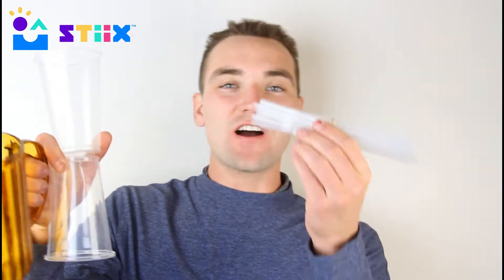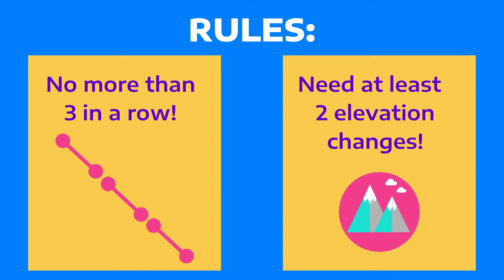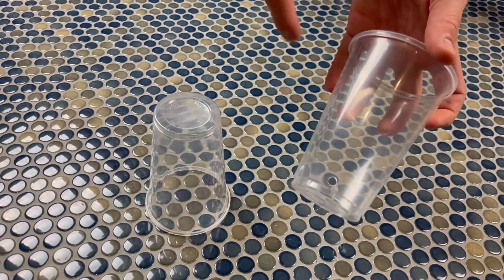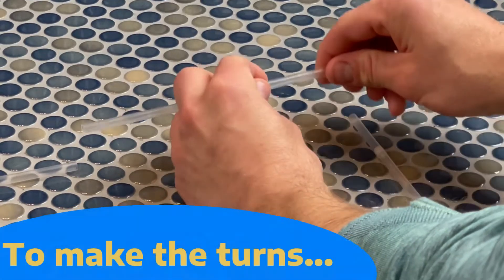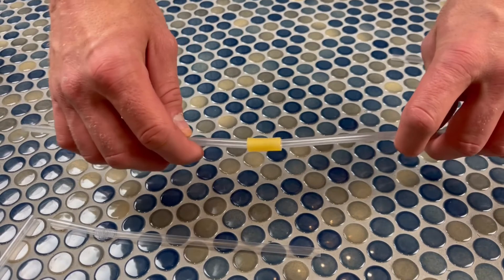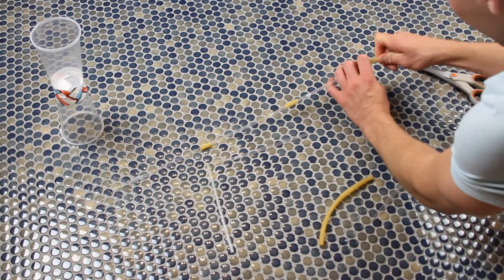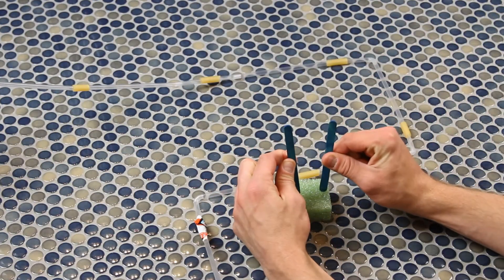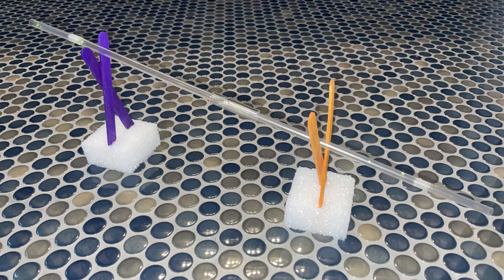Water System - How To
Tune in to see some tips and examples to build a water system of your own!